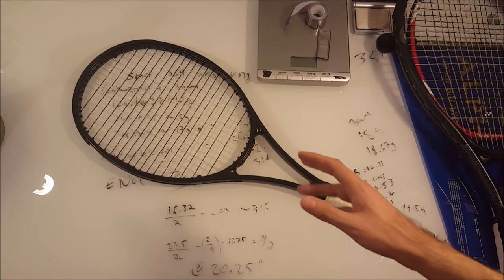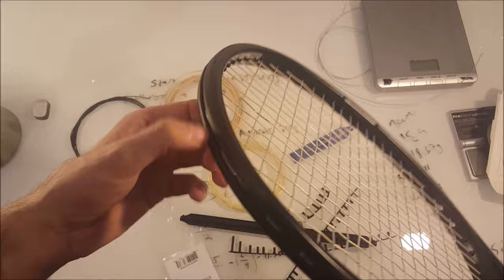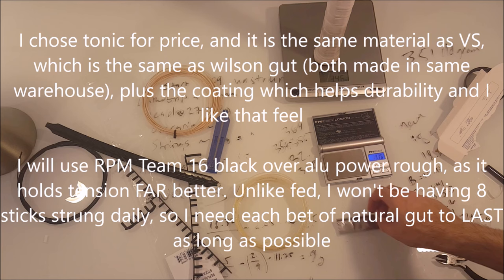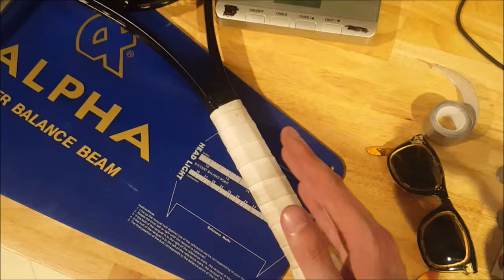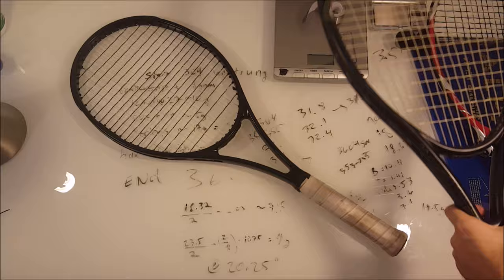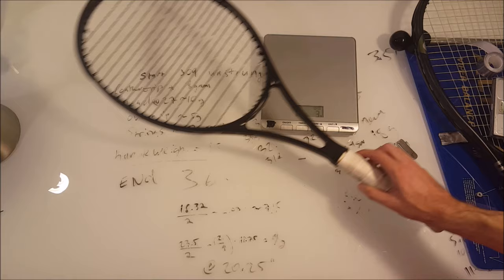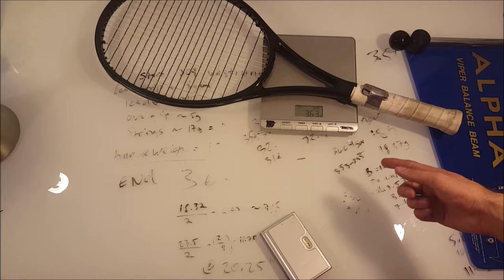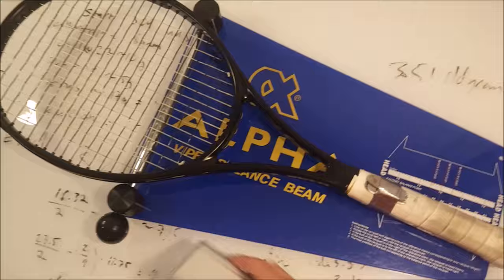Re-creating roger federer's racquet (based off "fabfed" specs)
This video is for those interested in my banter/process/seeing something different.
Specs: ~355 (at the 27" config), 364g, 32.2cm~ balance, low twist weight.
There will be a review video and some other stuff on this racquet, but if you really want something "entertaining" and not "boring" I suggest you go look up a guy called "Roger Federer." Maybe you heard of him? He uses a racquet like this one and plays tennis with it better than me.

5 days of work, maybe 10 hours of messing about (calculating, drilling, taping) and we have this thing.
I took out a bunch of talking, but still it's a long one. Feels good to have done. Left out a couple minor details but it's very very close to at least the old known spec of roger's equipment, just on the larger head size. Biggest difference on court will just be the string setup.